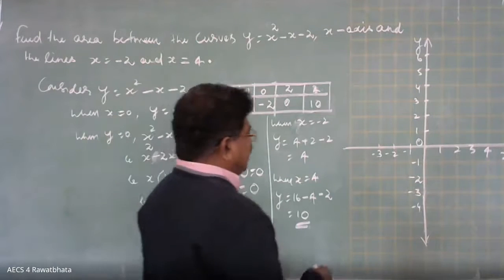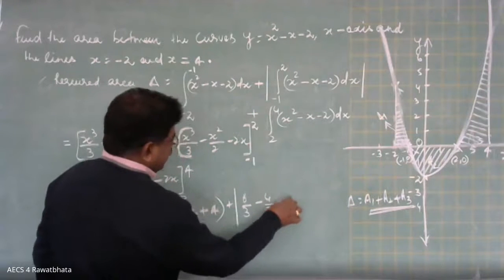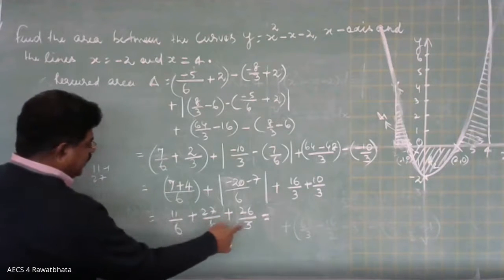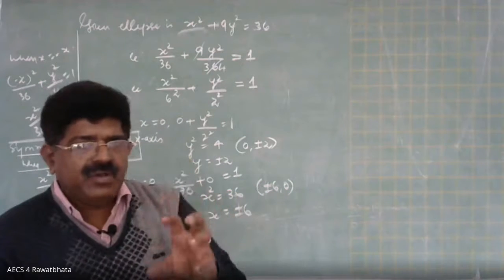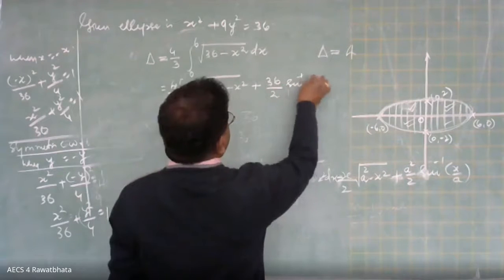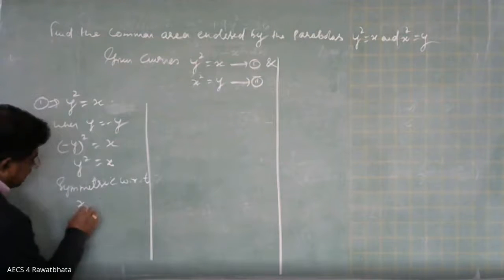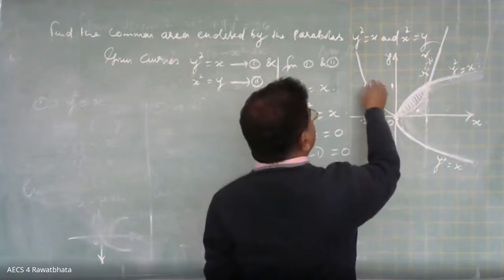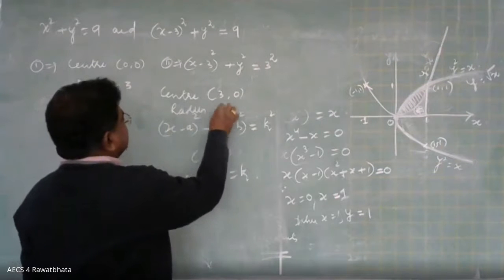Class XII Mathematics Ch.8 Application of Integration